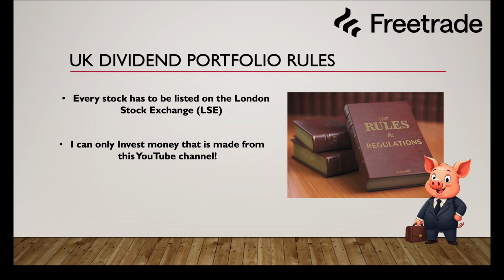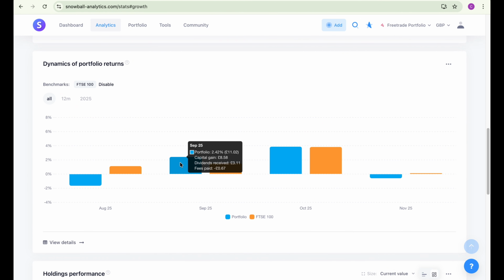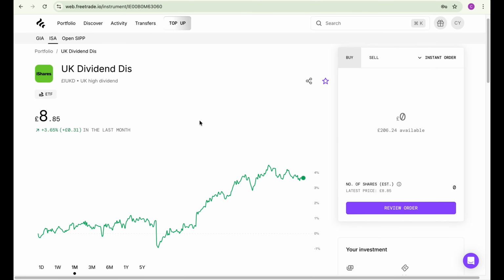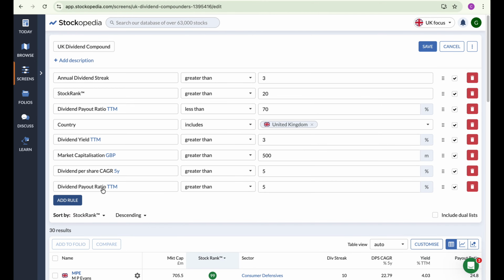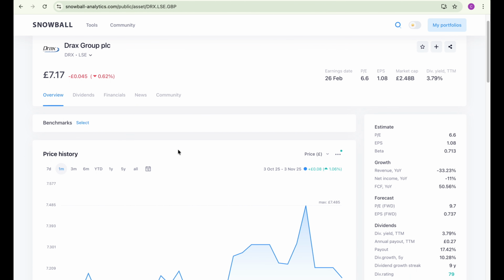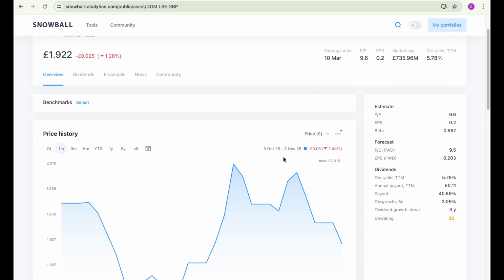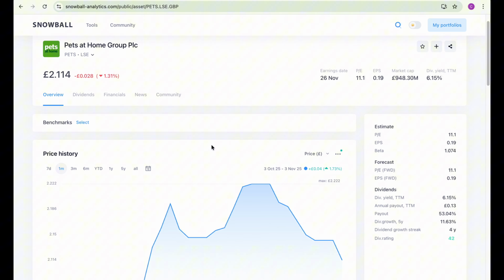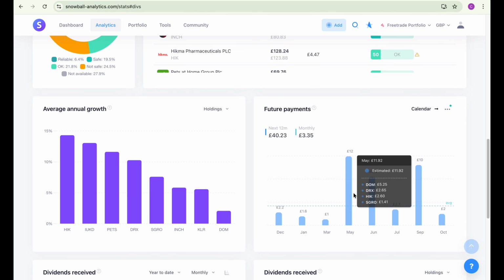Starting an Investment Portfolio From £0... | Viewers Votes! | Realistic UK Dividend Portfolio EP.4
Kicking off my brand new Beginner Dividend Investing Series — starting an investment portfolio from zero and building it up step-by-step! In this episode, I show you all my UK dividend portfolio with Freetrade and exactly what I will be buying! I share my realistic approach to long-term, passive income investing. 🚀📈

📚 Books Every Investor Should Read:
Dividend Investing For Beginners
Rich Dad Poor Dad
The Intelligent Investor Third Edition

💻 My Setup:
Laptop Stand
Desk Chair
Wireless Mouse